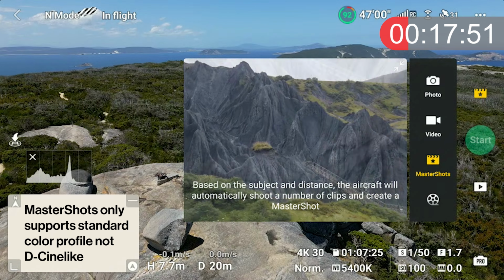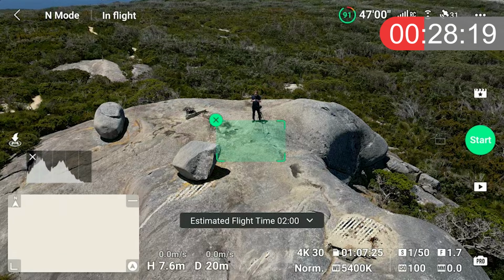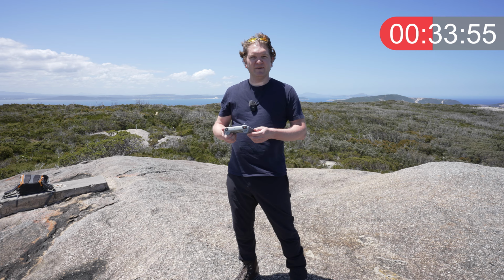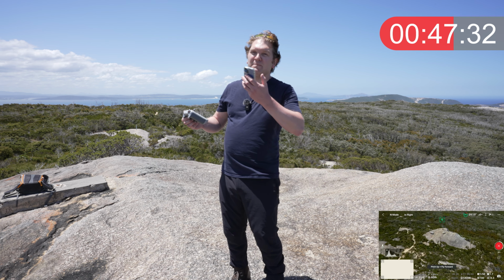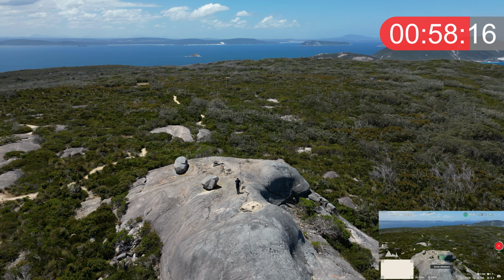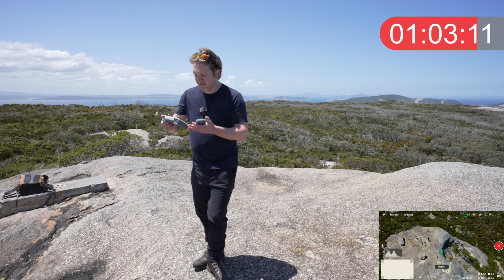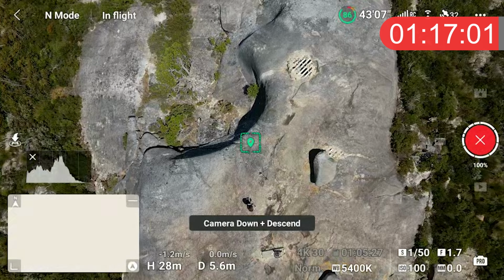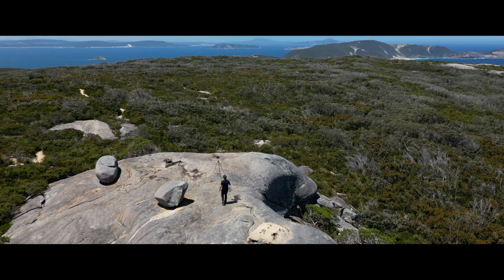How to film yourself with a DJI drone (Instant Epic Drone B-Roll with DJI Mini 3 Pro)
DJI Mini 3 Pro makes it super easy to get multiple drone broll angles in hardly any time at all. You can edit this drone b roll into your main video to make it look more interesting.

▷ Drone used in this video
▷ External microphone with safety track feature
▷ Lightweight tripod with amazing head
▷ Video SD card (64GB) for Sony a7S III
Photography Gear I Use:
▷ Main photography camera
▷ Landscape lens 24-70mm 2.8
▷ 70-200 landscape, portrait and b-roll lens
▷ Landscape photography tripod
▷ Photography 128GB SD card